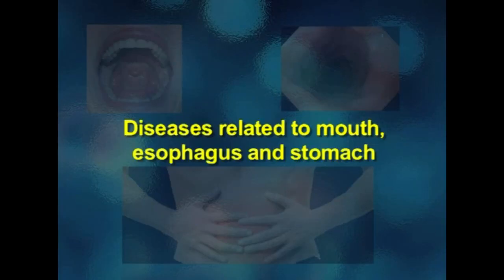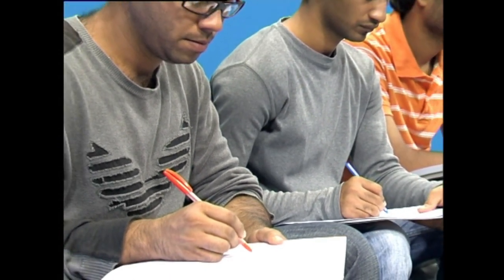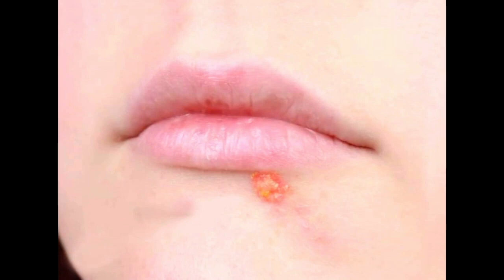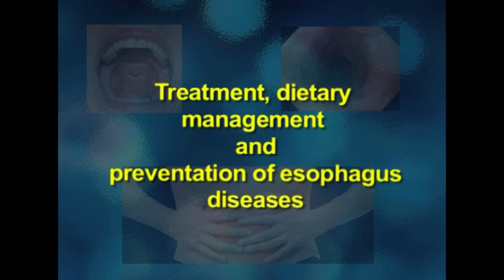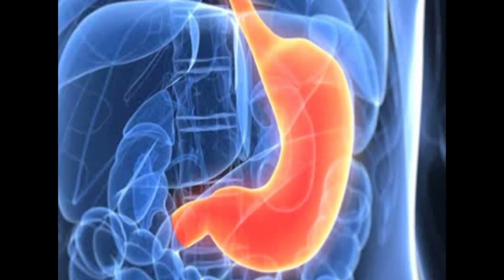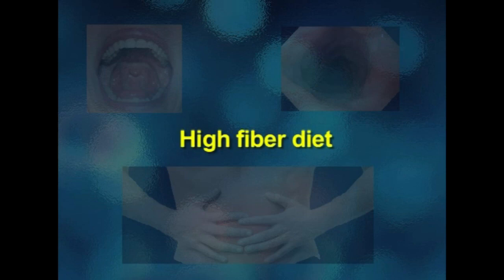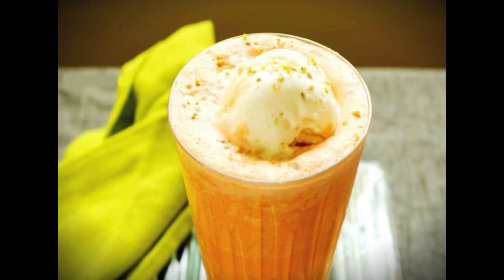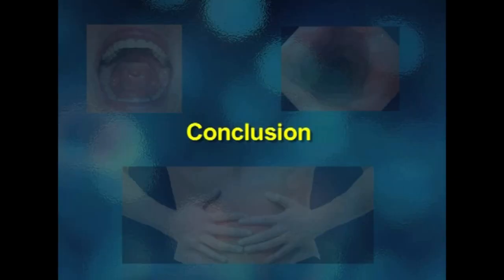W5 L1 Diseases related to Mouth, Esophagus and Stomach